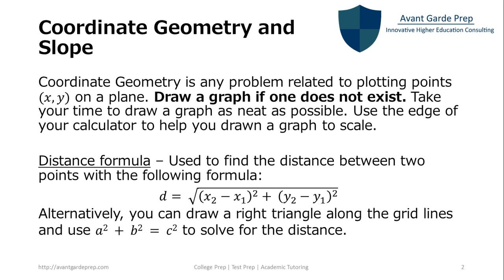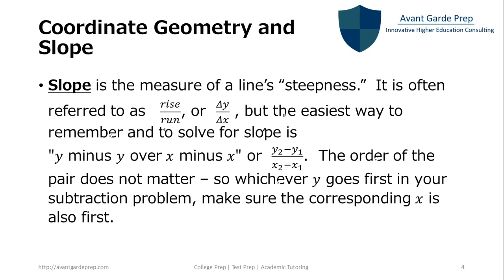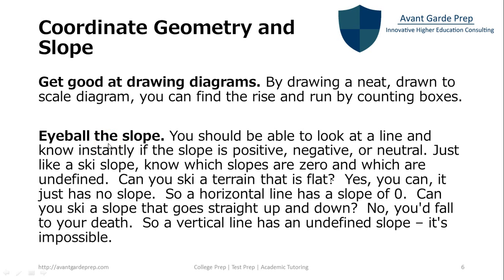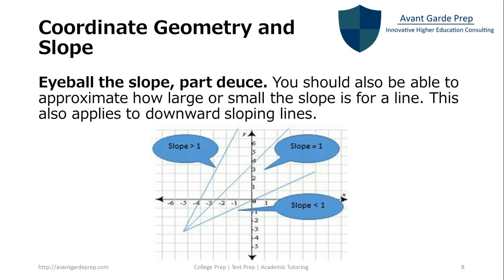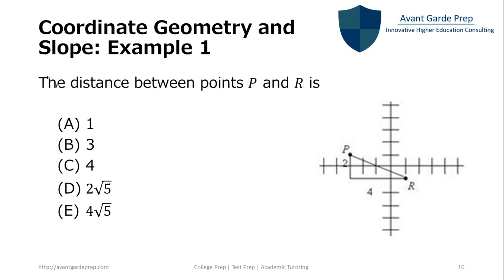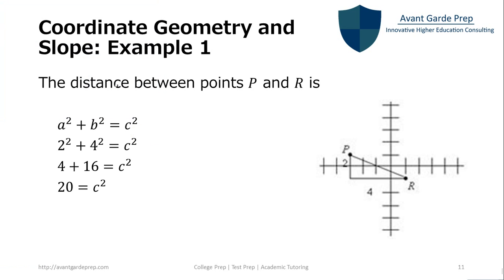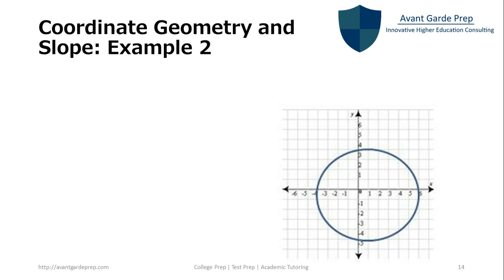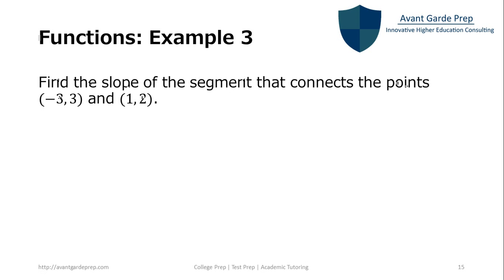Coordinate Geometry and Slope